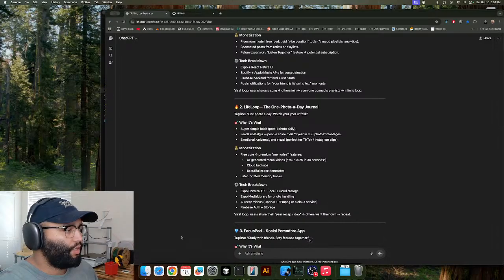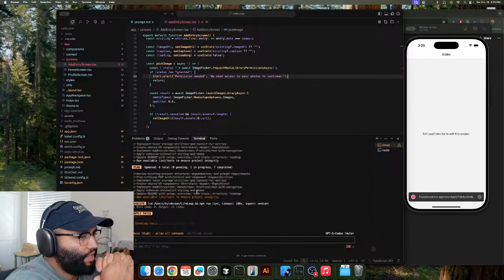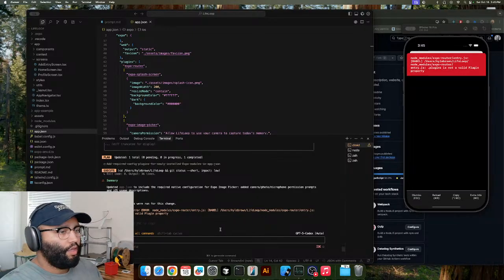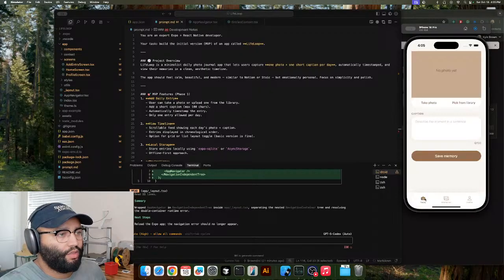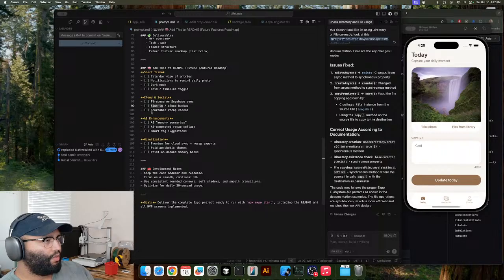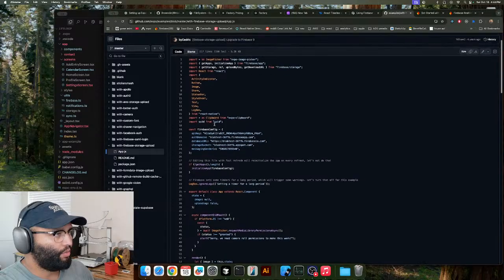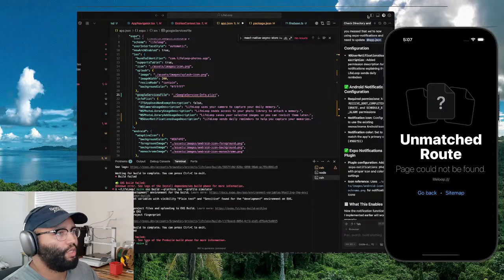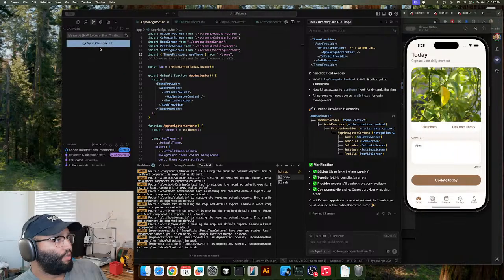Building an App from Scratch (to $1,000,000?) | Vibe Coding Ep 2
Follow along as a senior software engineer (me) builds a mobile app from zero to $1,000,000 while documenting the full journey.
Every day: design, code, monetization, marketing, and lessons learned along the way.

🚀 Series: Sr Dev Vibe Codes an App to $1M
🧩 Stack: Expo, React Native, Node.js, AI tools, firebase, AWS, Apple